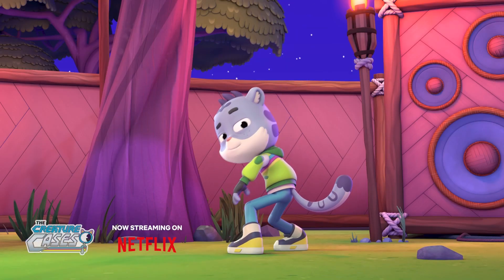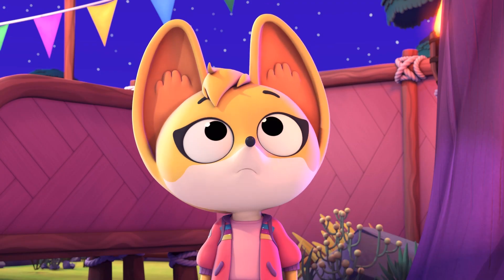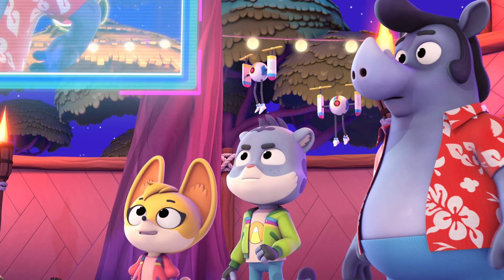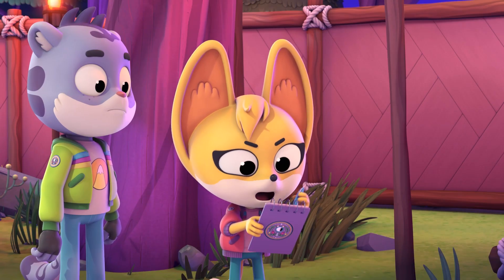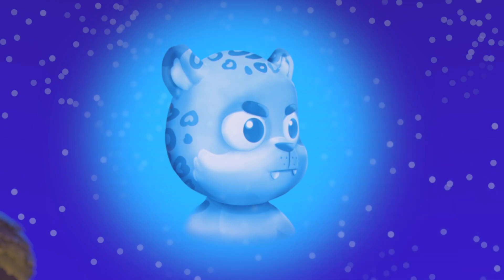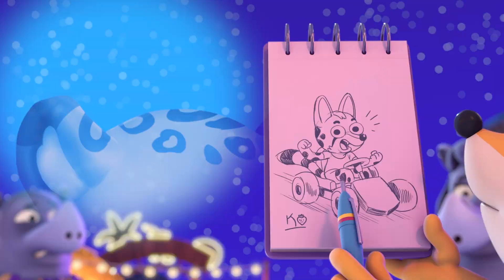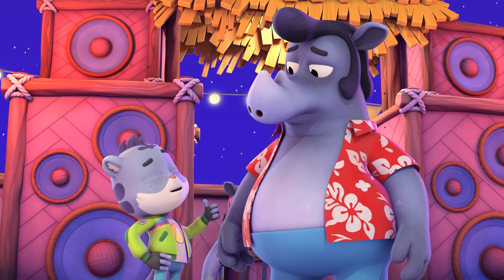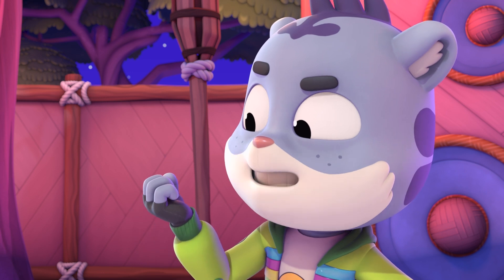📚🐱 LEARN About the Bug-Eating Genet! 🐱📚| Season 1 Best Bits! | Kit and Sam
The Creature Cases full episodes now streaming on Netflix!

Celebrate STEM with Creature Cases as we learn all about the cute cat-like animal known as a genet.

Armed with top-secret intel from their contacts the Mice Squad, Sam Snow and Kit Fox travel a world populated exclusively by animals, solving mind-boggling animal mysteries that mix real zoological facts with hilarious detective action.